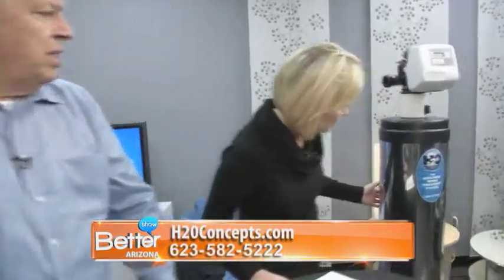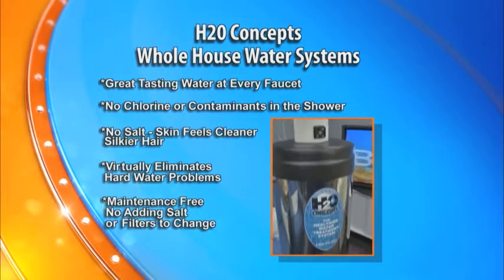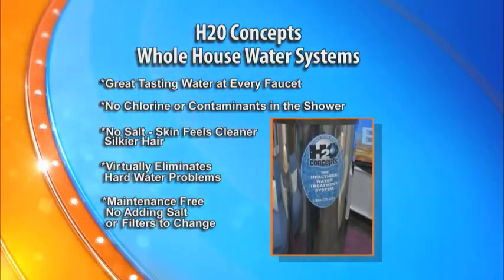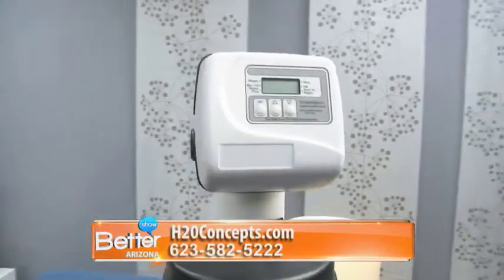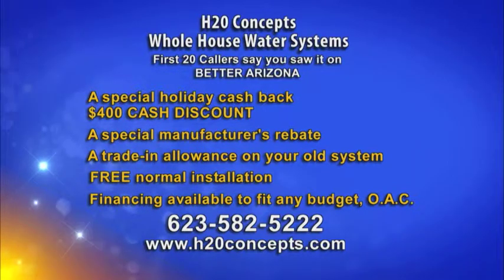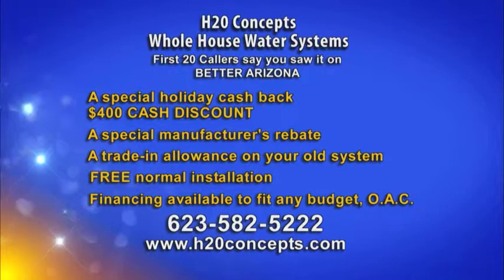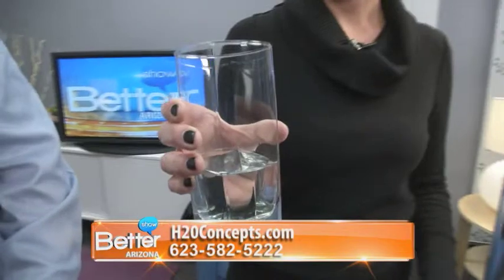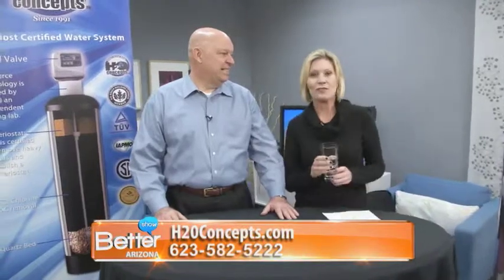Better Arizona H20 Concepts #15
Better Arizona with host Sarah Carlstrom and guest Derk Chamberlin from H20 Concepts